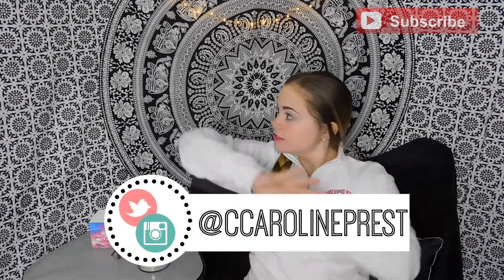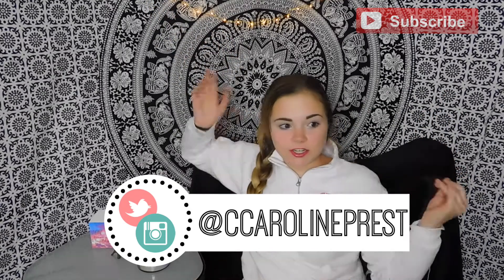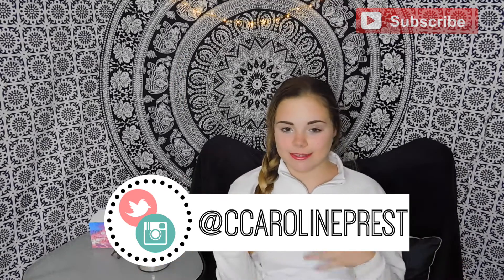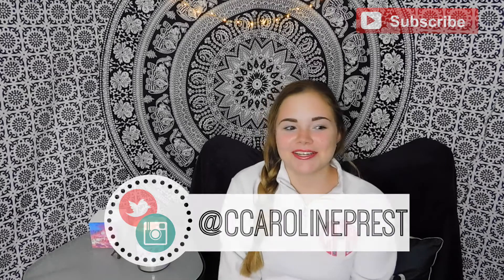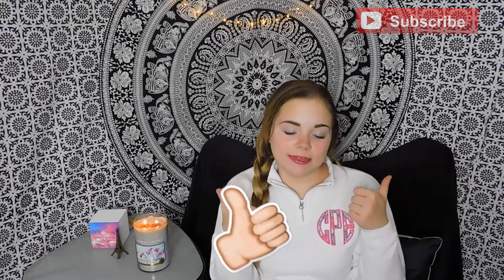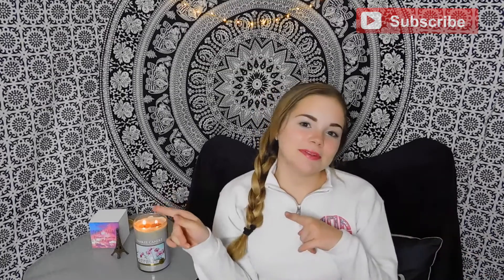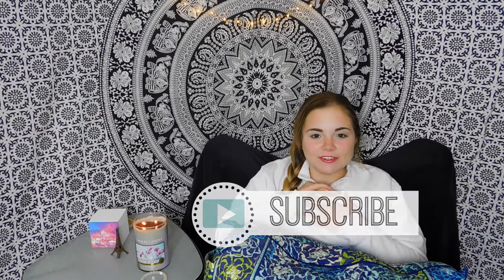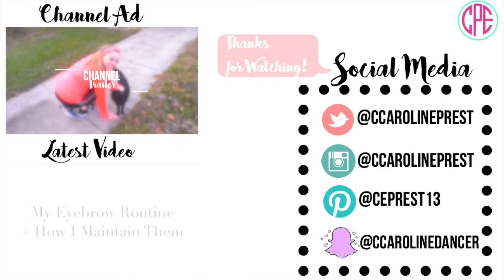What's in my Dance Bag?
Open Me♡♡♡♡♡♡♡♡♡♡
I hope you guys enjoyed! I’m excited to start my back to school videos soon yay! Love you to the moon and back- Caroline

What I’m Wearing:
 Jacket- Etsy

Check out Gabrielle Marie for awesome editing hacks and templates!

Songs:  DJ Snake ft, Bipolar Sunshine- Middle

This video was not sponsored in anyway, all products mentioned were purchased by me and all opinions are my own.